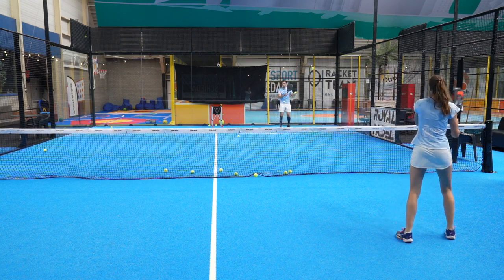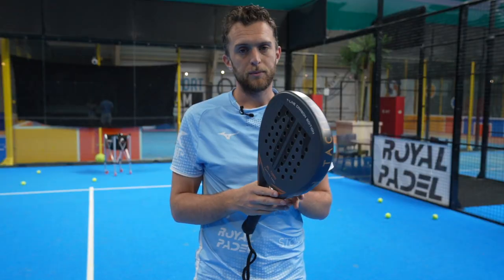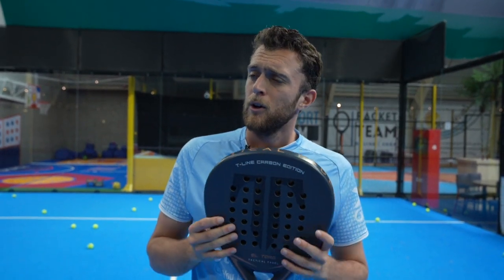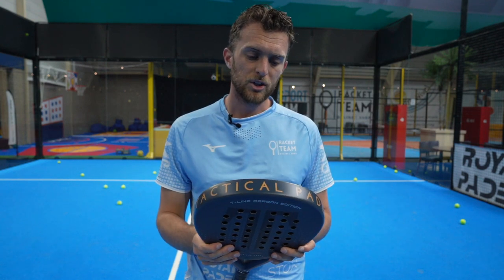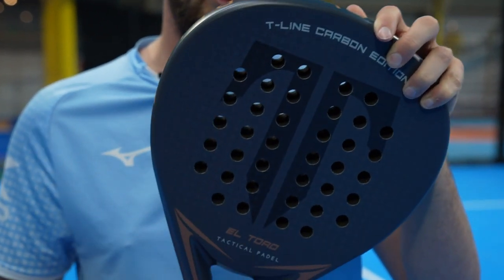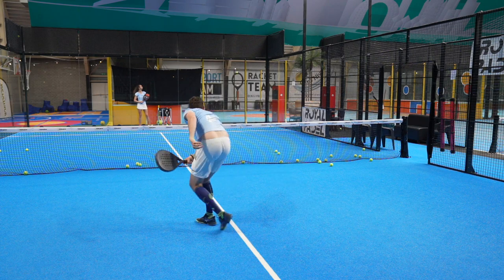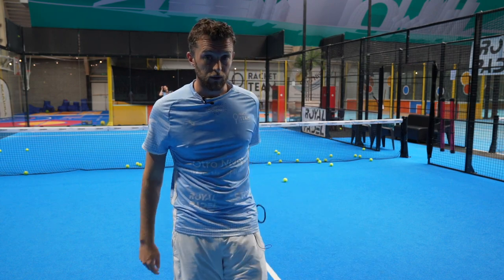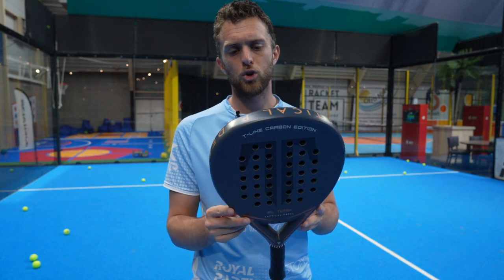Tactical Padel 'EL TORO' Racket Test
Today we have a big racket test video! A padel racket made with the carbon from Mercedes. And it plays really.. really nice.

The El Toro is made by tactical padel. Made in Spain, designed in Sweden.

What racket test would you like to see next?